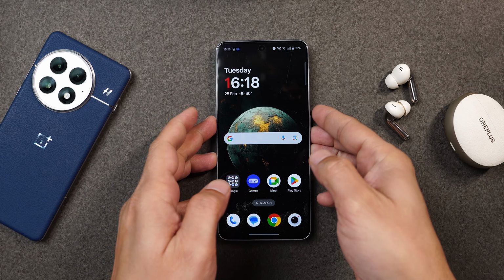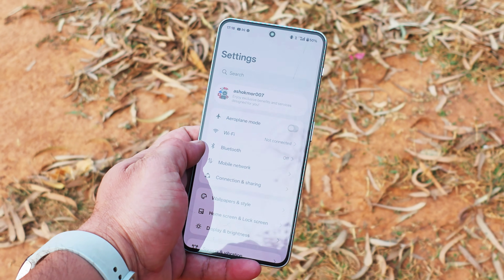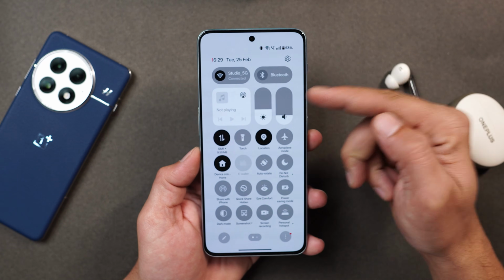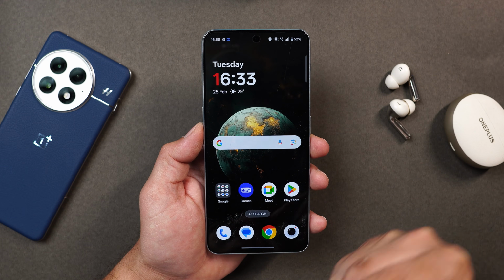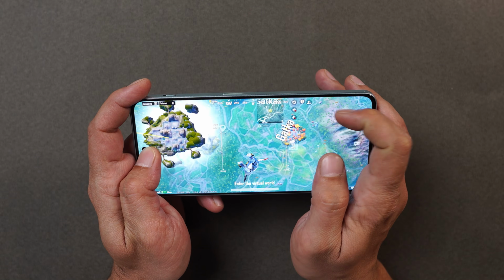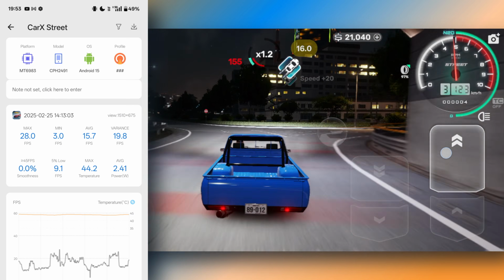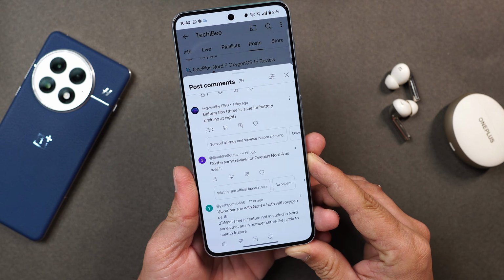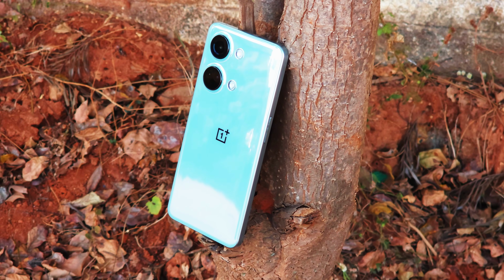OxygenOS 15 on Nord 3 In-Depth Review – The Good, The Bad & The Ugly! 🎭📱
Here is my full in-depth review of the OnePlus Nord 3, where I discuss the good, the bad, and the ugly. Watch the video to find out everything!